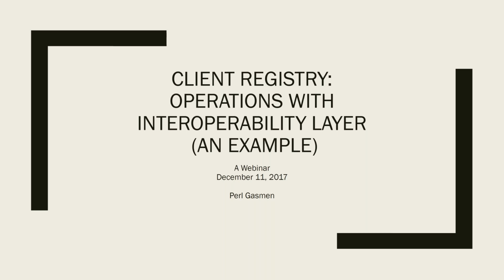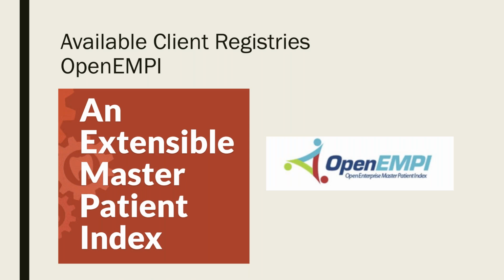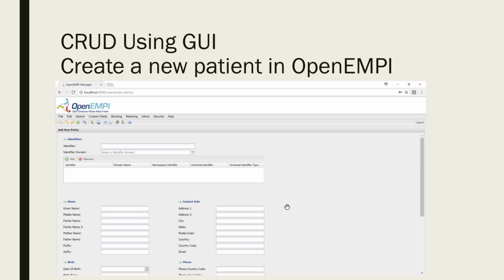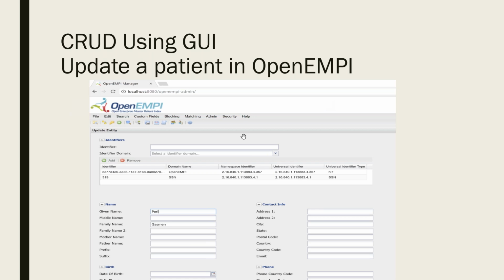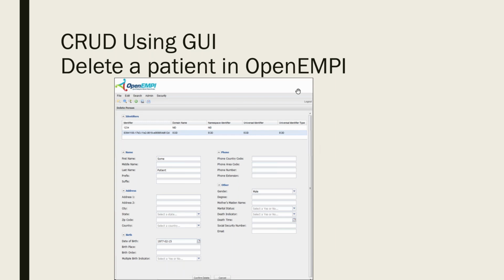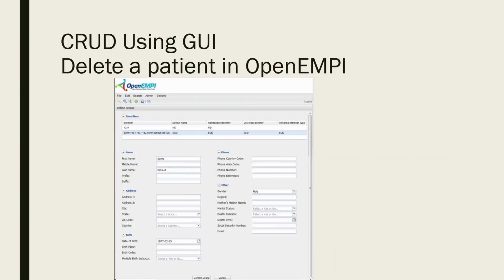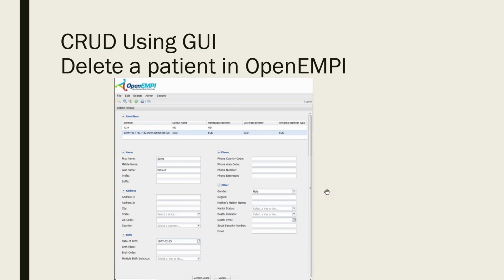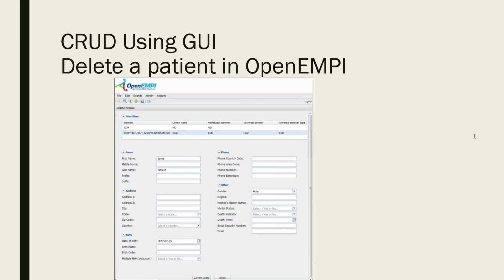[SIL-Asia Webinars] Connecting Client Registry to the Interoperability Layer - Examples